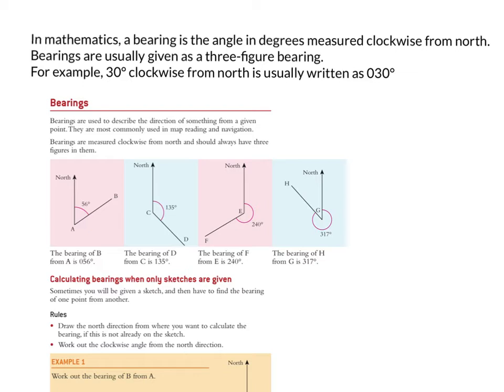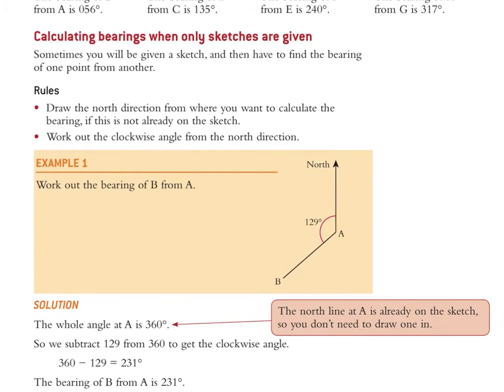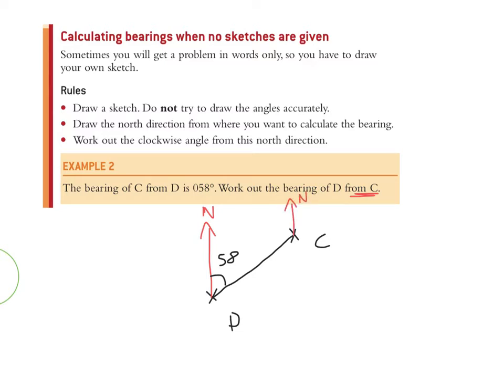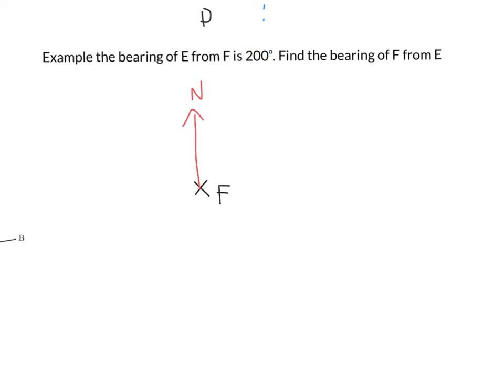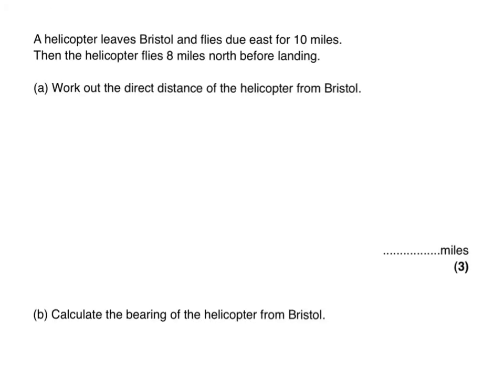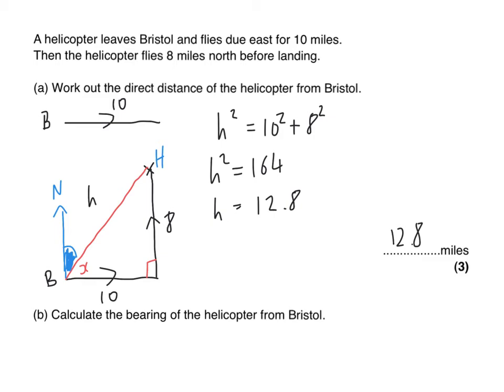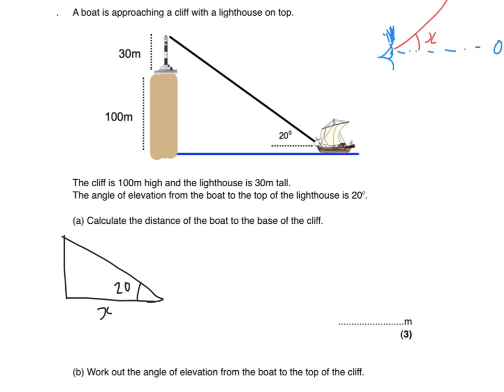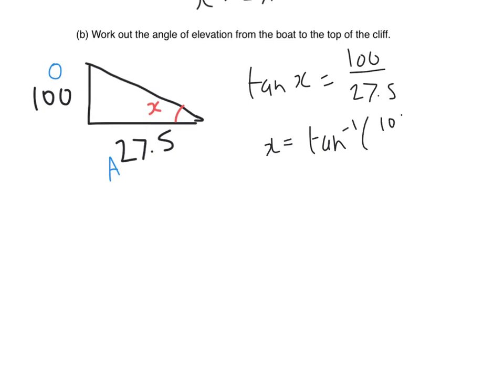yr12 objective 142 bearings and trig,pythagoras recap